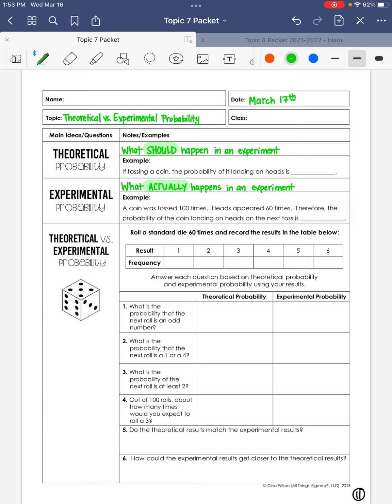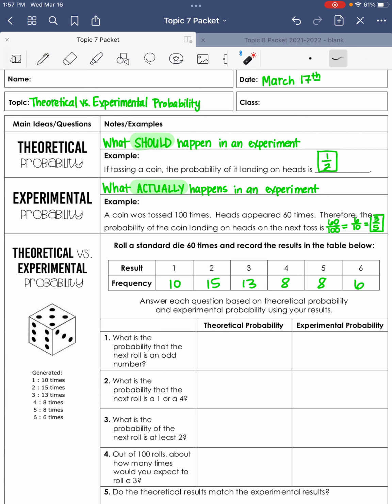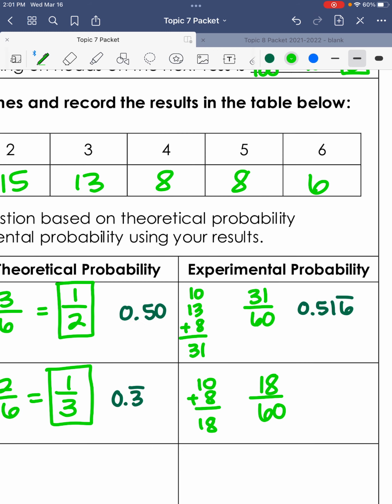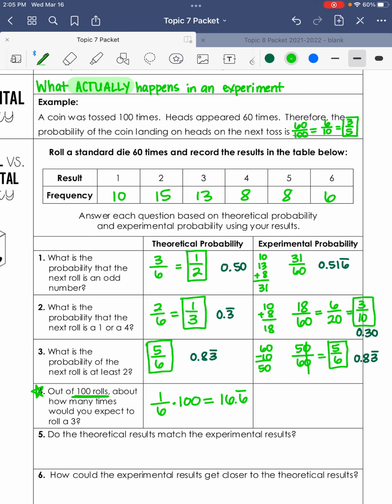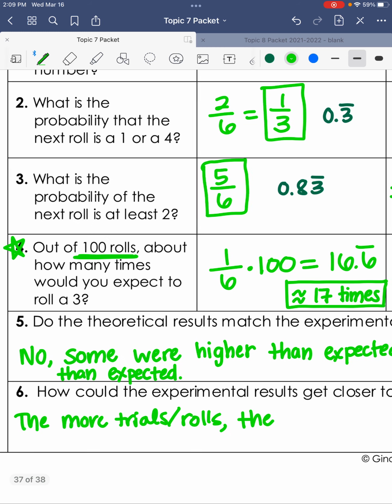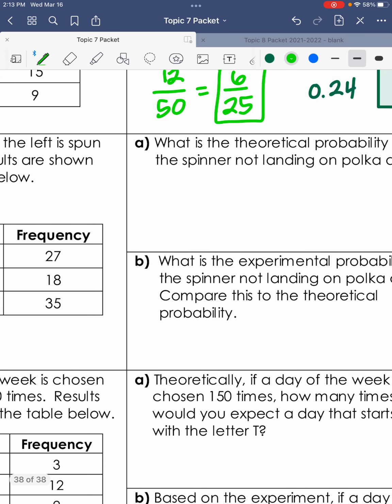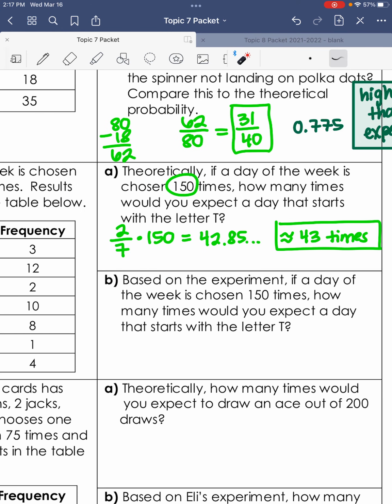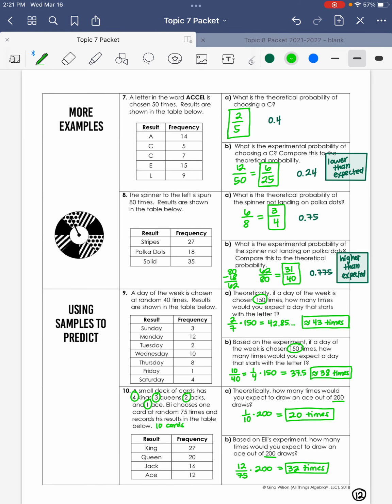March 17 - Theoretical vs Experimental Probability